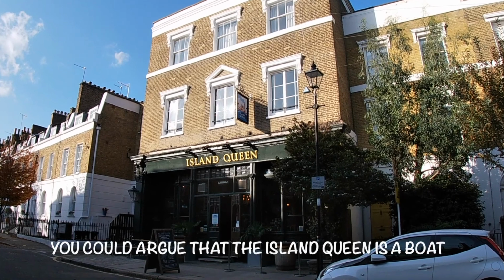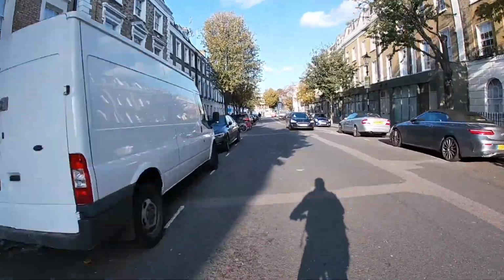How to Play PUB CRICKET!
Last Week, Pete the Courier Driver (friend to this channel and an old pal of mine) posted a video on games to play while driving, I posted a comment on how to play Pub Cricket, being as it was involved, he directed his subscribers to my channel and said see the video, however there was no such video!
So this week Tora and I attempted to correct that and went on a journey around London, to play Pub Cricket and to explain the rules to you.

So we hope this makes sense and you might play the game next time you have a journey to entertain yourself in.

Hi I'm Nic.
Until September 2020 this channel was called Harper Valentine, but I changed it to be more descriptive of what the channel is all about.
You see London Creative is not a One Trick Pony, but more of a Renaissance Channel, trying out a bit of everything and seeing what sticks.
It's about being;

'IN LONDON/BEING CREATIVE'

As to me, well...

I used to be a London based Photographer of everything from Ballet to Fetish,  who turned to writing (and Art) as a form of therapy and found a passion!
Now I would call myself an all round creative trying to improve on my Art, get my books published and grow my YouTube Channel

I am trying to improve my Art (both traditional and digital) and documenting the journey while still making posts about living in London, as well as Climbing on Rock & Walls, as well as  my exploits in Writing and trying to find an agent, Vlogging about my life, my Mental Health & my love of Narrowboats, Beer and Friends, as well as other things I've found and lots of other random things that we (Myself, the dog and occasionally my friends) get up to.

My Books

The Liquorice Box is available through Amazon

Additionally, Icia St.Clare and the Sector D Warffs is also available but comes with a warning: It's a silly, Erotica, space Opera, that was written in three months for a friend's birthday present.

My Equipment:

Main cameras are the GoPro Hero 8Black & Hero 7Silver

And an iPhone 6

Sametop Gooseneck Clamp (This thing is brilliant and it floats too so no need to buy an expensive GoPro floaty).

Gyvazla Microphone

Neewer LED Video Light Panel with LCD Display Built-in Lithium Battery Dimmable 3200K-5600K